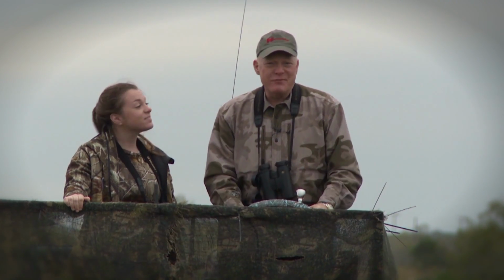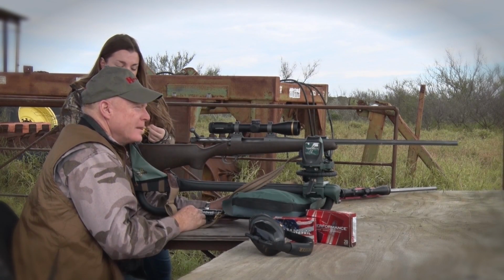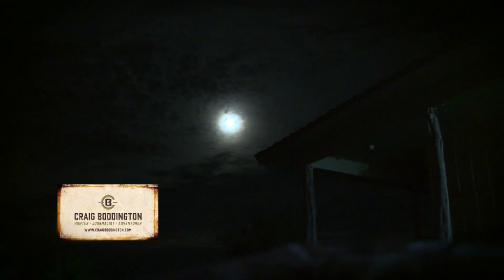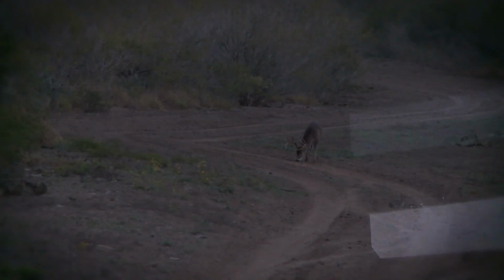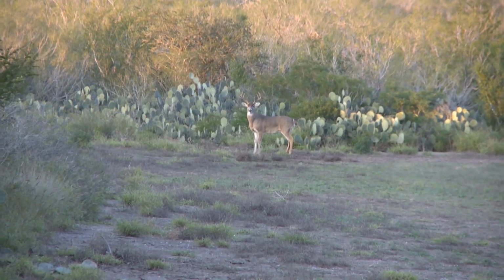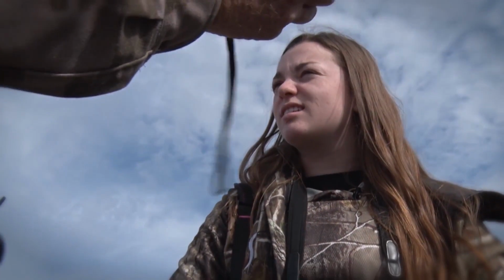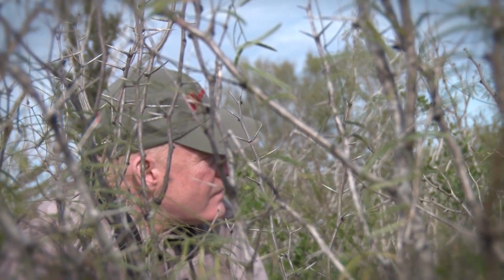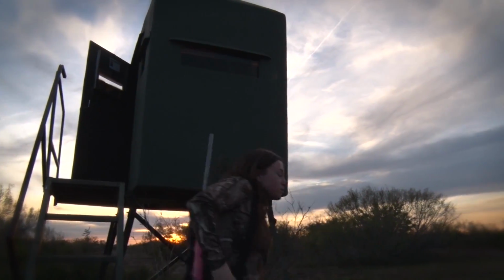Episode 9: Whitetail Hunt in South Texas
Craig Boddington, along with daughter Caroline, hunt South Texas whitetail at the Duval County Ranch.